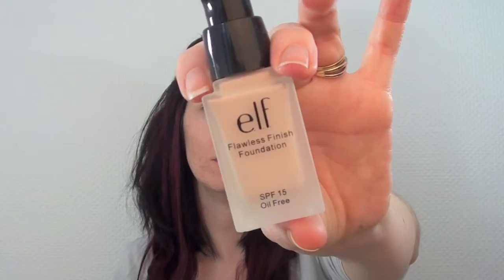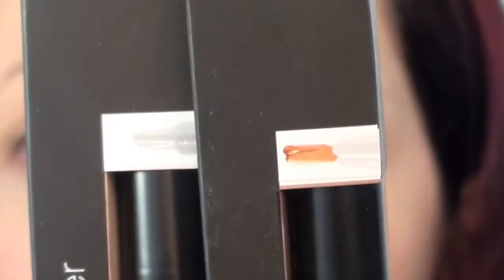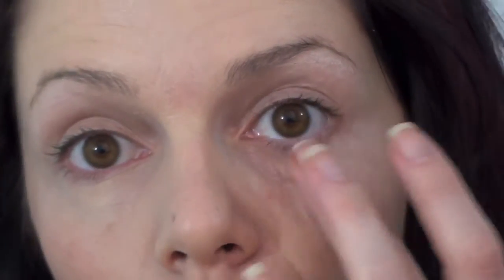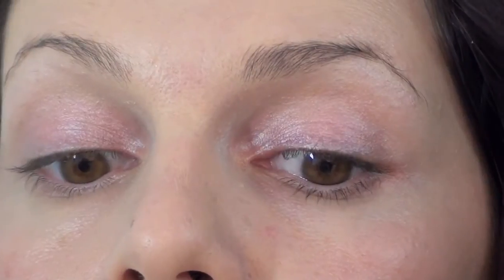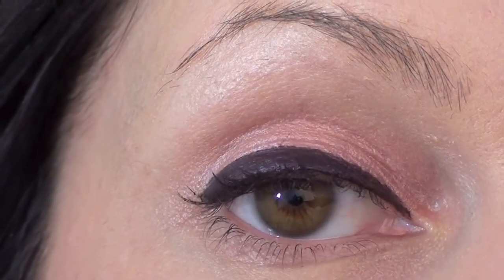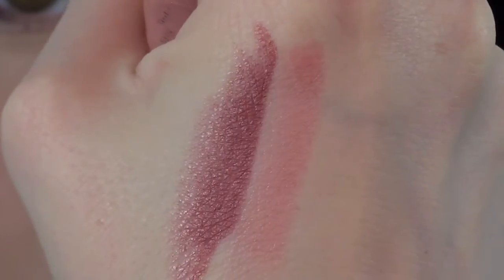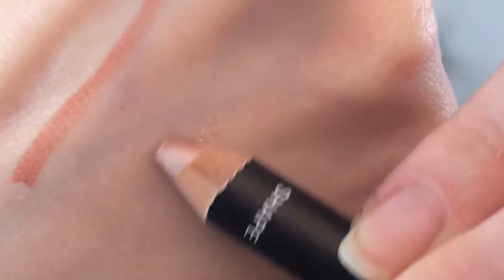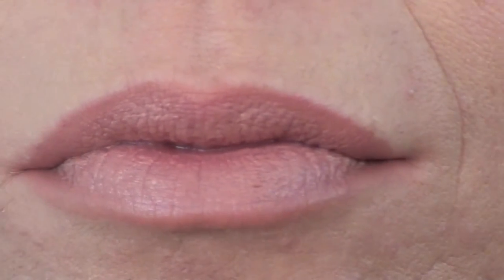New ELF makeup: fresh, glowy and neutral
Flawless makeup using ELF products.

- flawless finish foundation, with the ELF flat brush
- radiance enhancer
- multiple stick Persimon
- Cream eyeliner deep plum
- lipstick : nicely nude and rouge nordeaux
- lip definer and shaper

a big THANK YOU to you all for being here!♡ ♡ ♡ ♡I really appreciate your support and kind words! If you are not yet subscribers go ahead! and you could  win FREE smiles!

but also to JOIN ME if you have any questions!

Instagram for the latest news in pictures
@ laetipromakeup

other  makeup shop where I am affialiate/partner